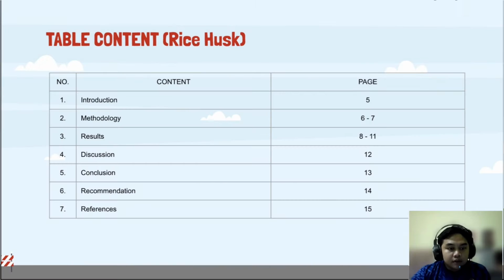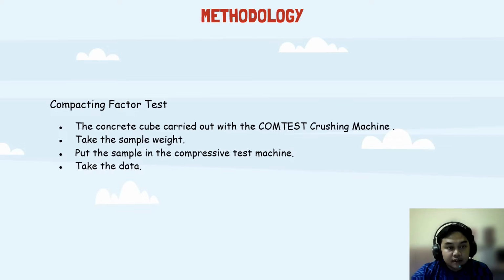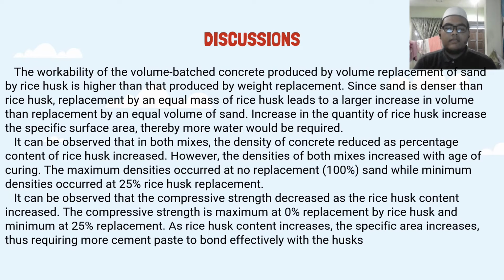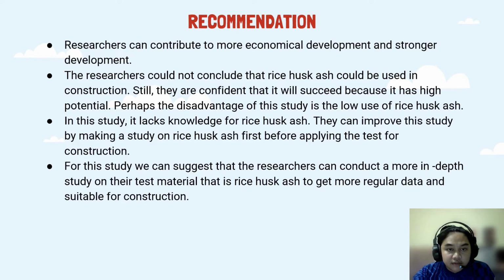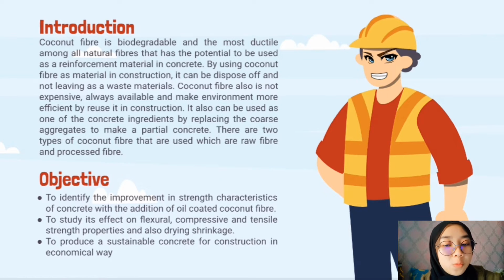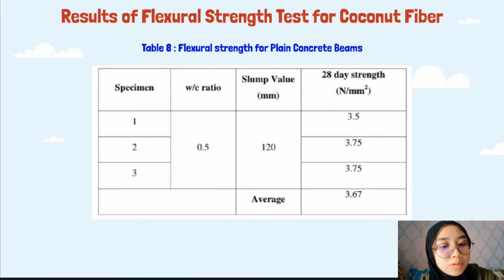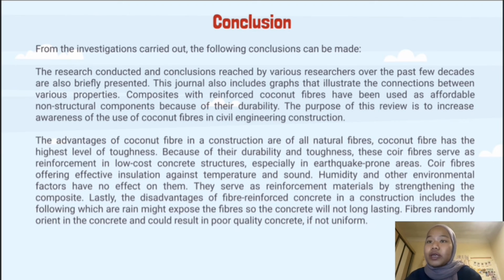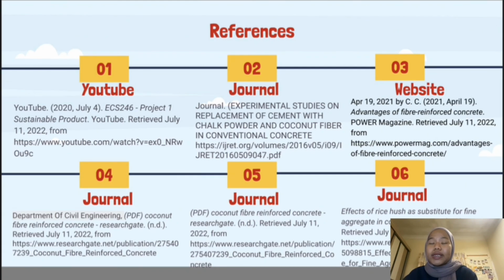ECS246 | SUSTAINABLE PRODUCTS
This video is one of our group assignments for subject Civil Engineering Materials with course code ECS246.
Present by : Shazdy, Syazwi, Amirah, Fatihah
EC1104J